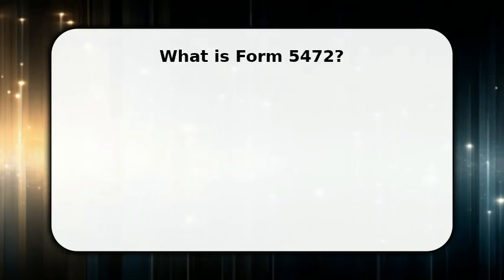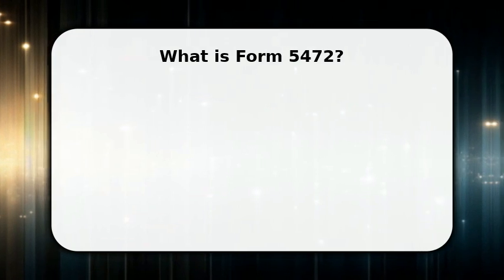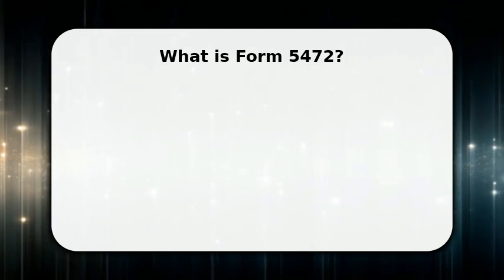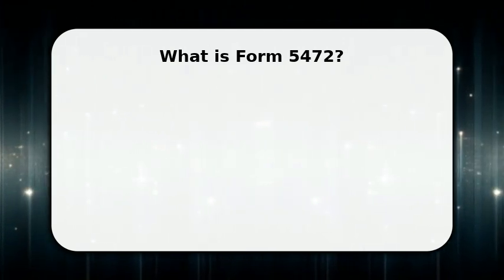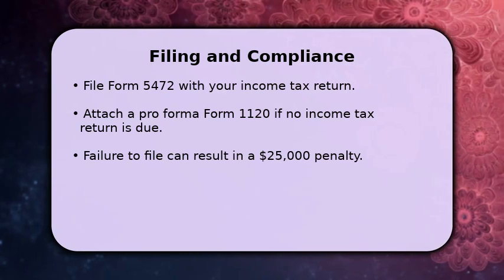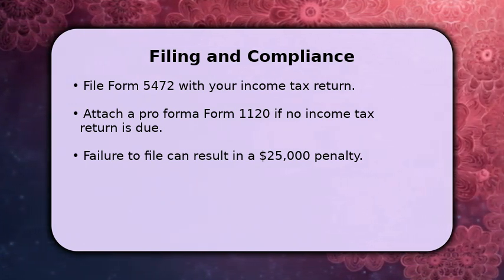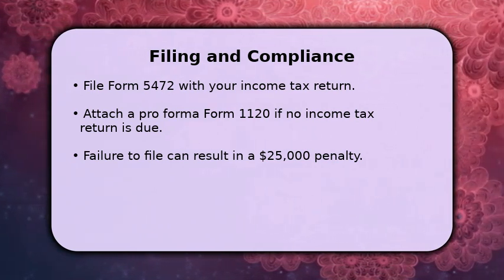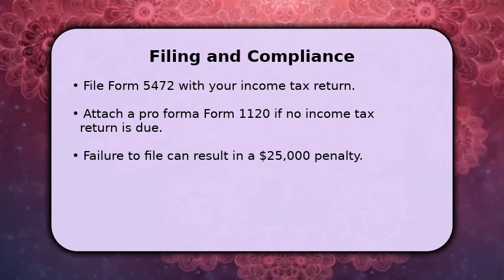How to Fill Out Form 5472 (Only Way)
Are you struggling to fill out Form 5472? This video will guide you through the process step by step. From understanding the purpose of the form to completing each section, we'll cover everything you need to know. Whether you're a business owner or an accountant, this tutorial is designed to help you navigate the complexities of Form 5472 and ensure compliance with IRS regulations.

Form 5472 instructions, how to fill out form 5472, form 5472 requirements, irs form 5472, foreign corporation tax return, filing form 5472, form 5472 deadline, form 5472 penalties, form 5472 compliance